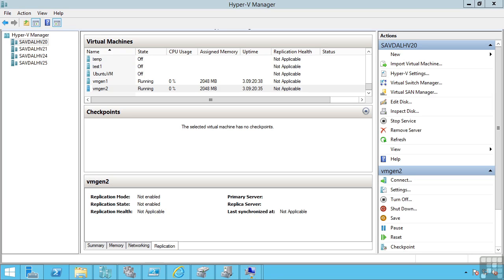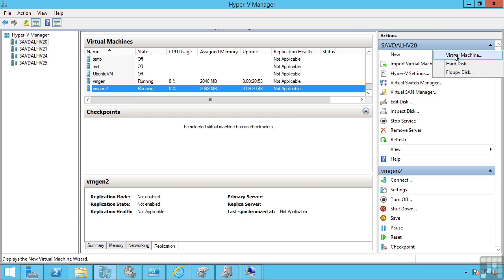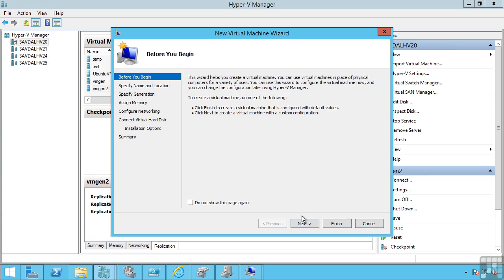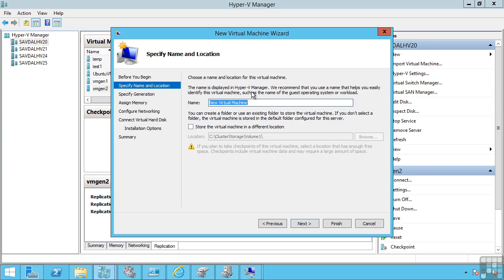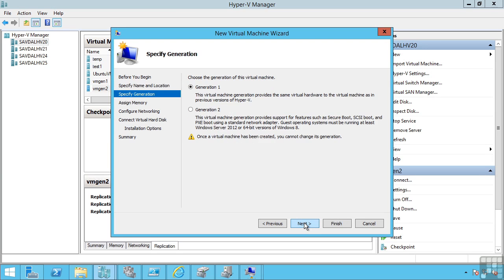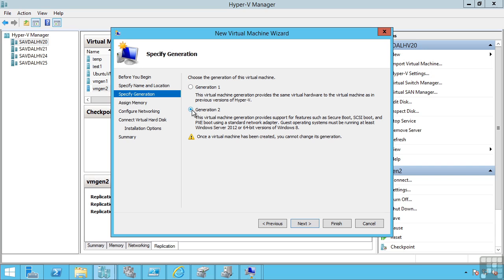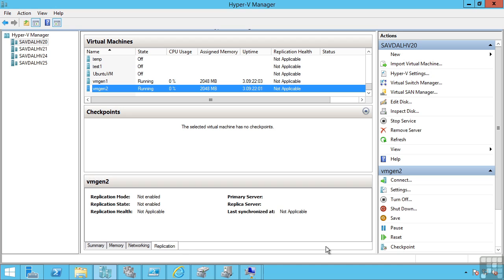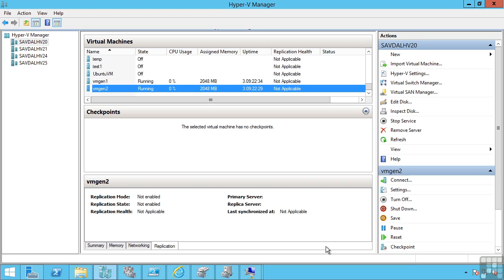99 1114 Creating A Generation 2 Virtual Machine